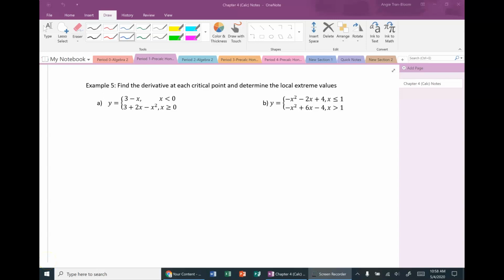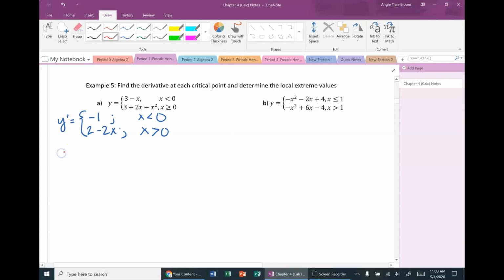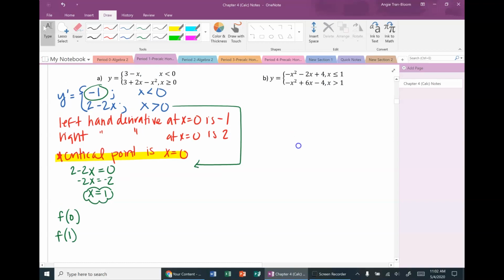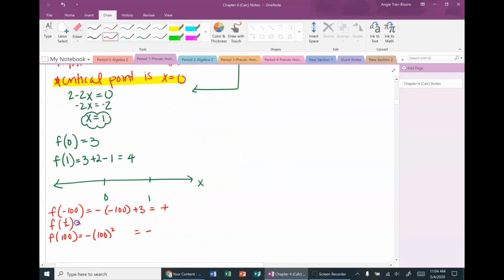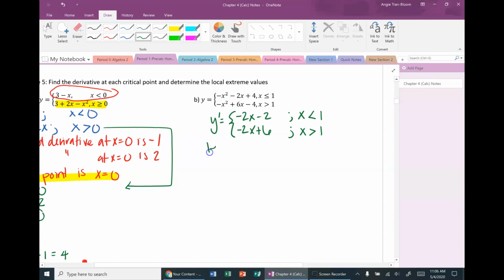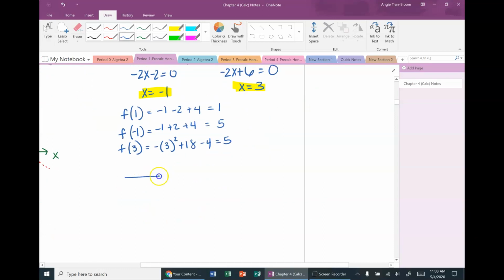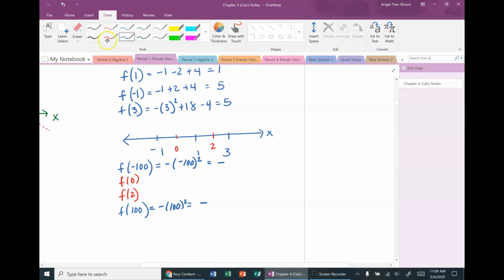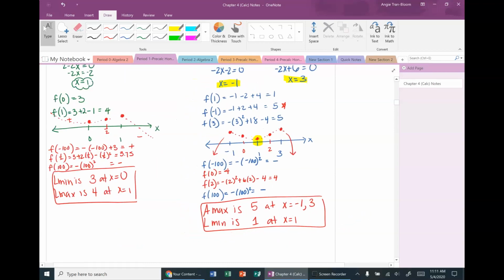4-1 (calc) example 5